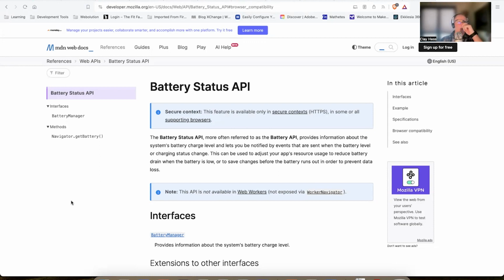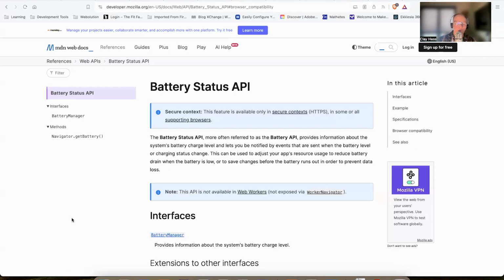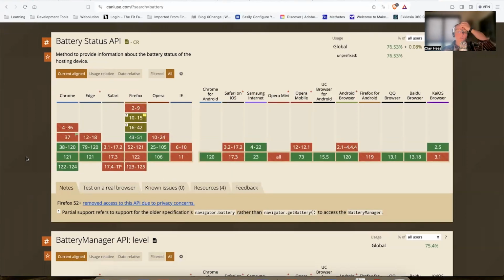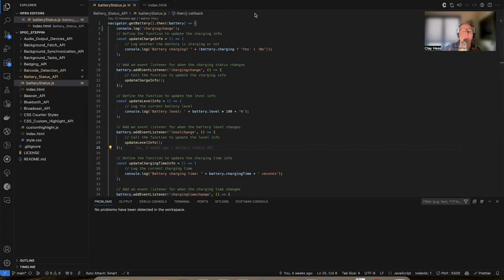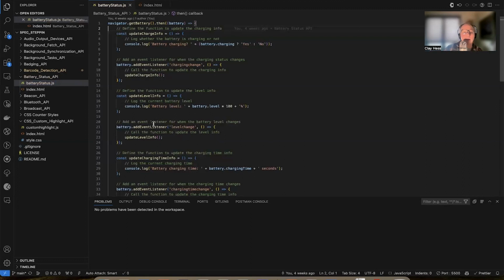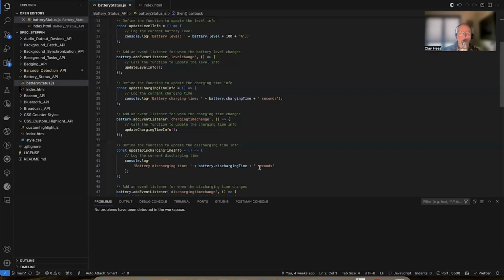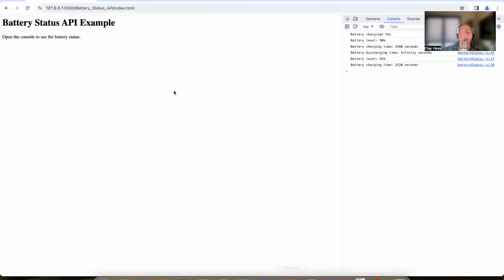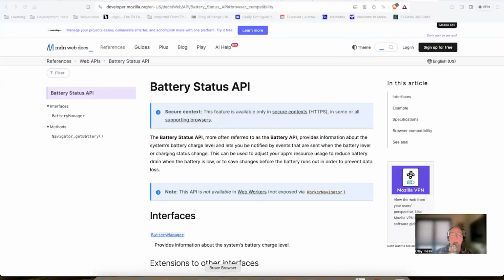Spec Steppin Battery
Video giving an overview of the Battery API